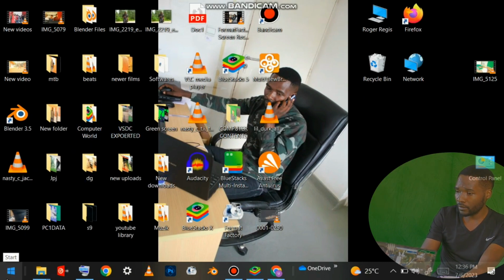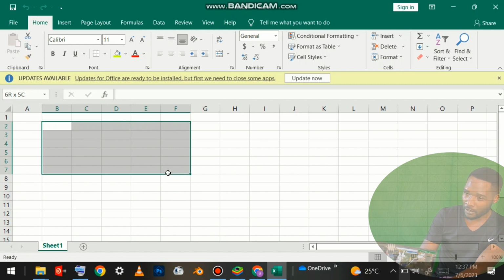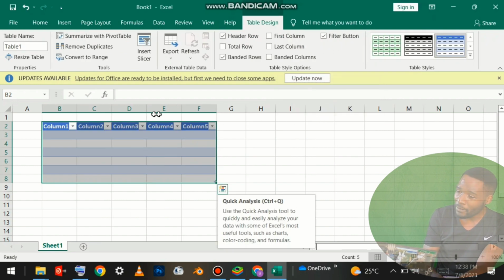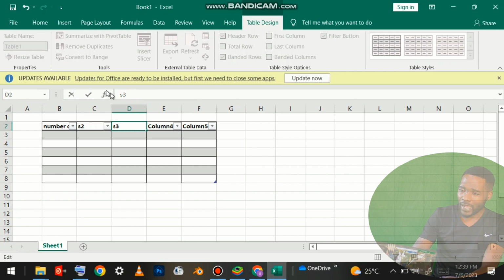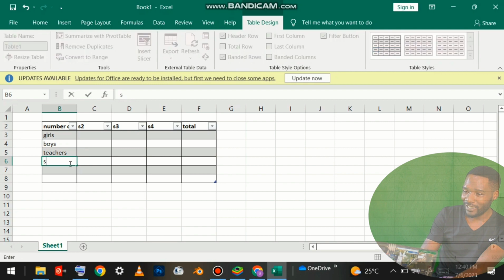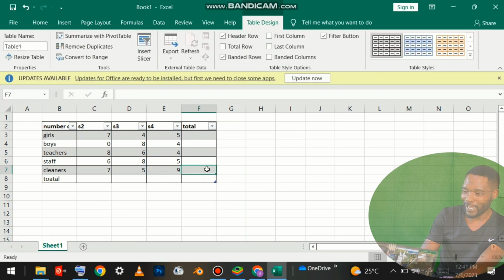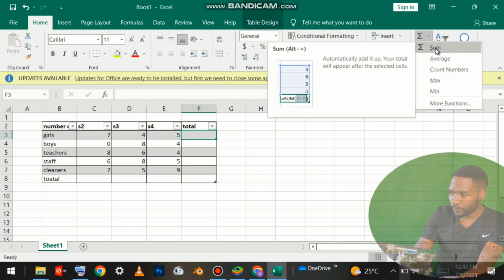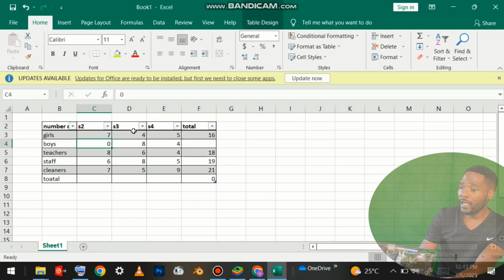How to use Microsoft Excel Formulas 😉 Part #1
learn basic formulas you need to know in microsoft excel or worksheet